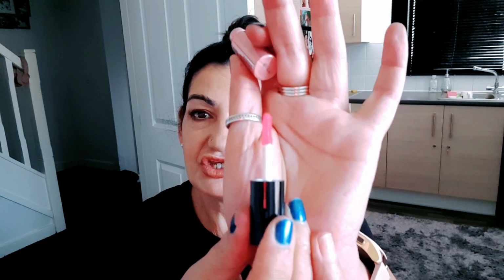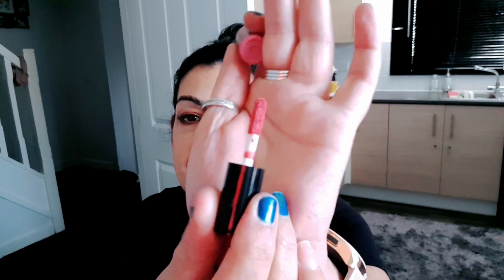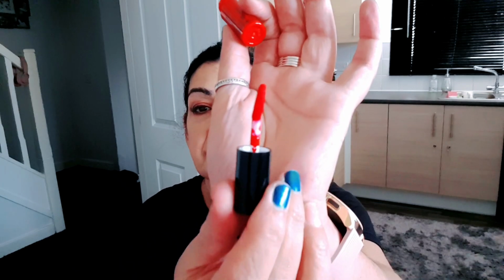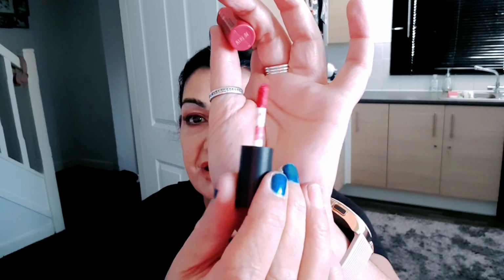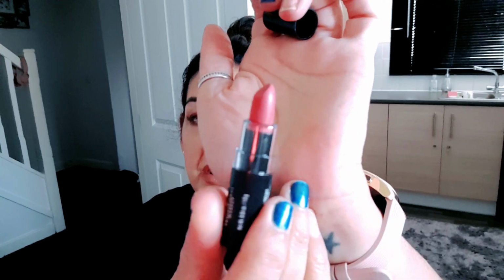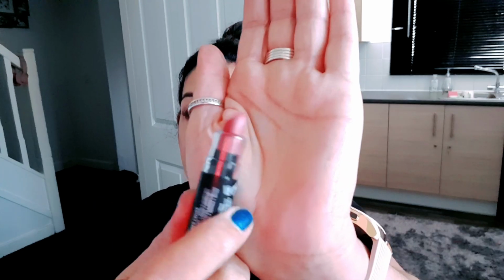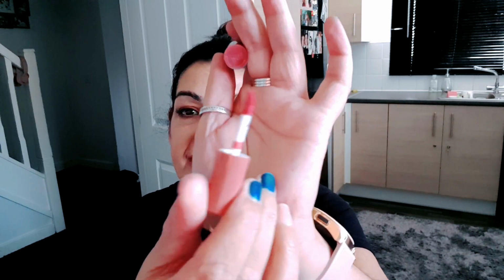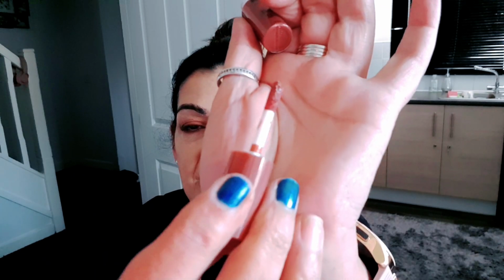NYX ADVENT CALENDAR / NYX 12 DAY ADVENT CALENDAR/ NYX LIP OIL/ NYX BUTTER GLOSS / NYX COSMETICS/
HI ALL
A lipstick lover’s dream, NYX’s 12-day advent calendar offers a range of treats, designed to inspire endless lip looks. The calendar is home to 12 of the brand’s bestselling lip products, kitting out any makeup collection with a haul of highly-pigmented colours. Whether you’re treating yourself or a loved one, this jaw-dropping selection of goodies is sure to excite and delight this December.
The Advent Calendar Contains:
Soft Matte Lip Cream
Butter Gloss
Matte Lipstick
Liquid Suede Cream Lipstick
THISISEVERYTHING Hydrating Lip Oil

Leah xx